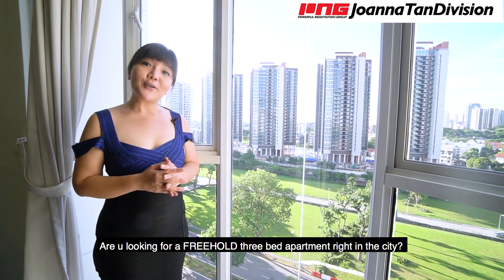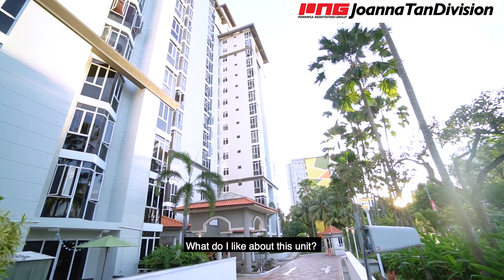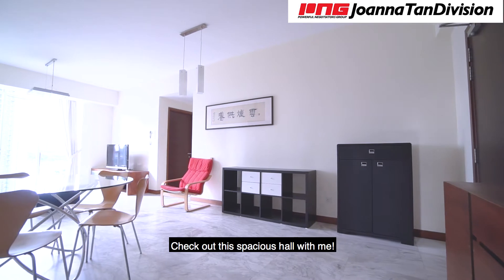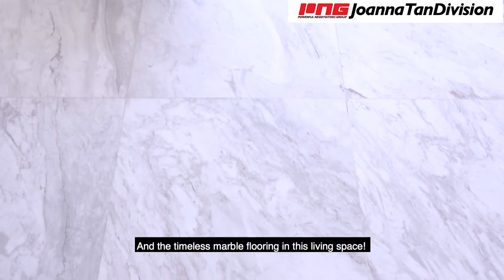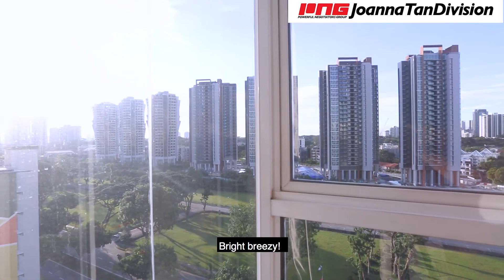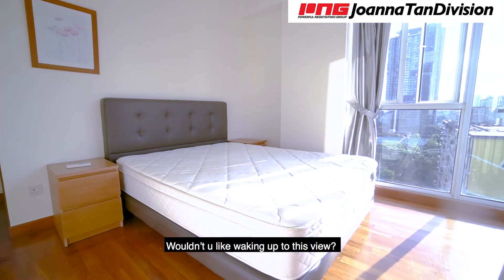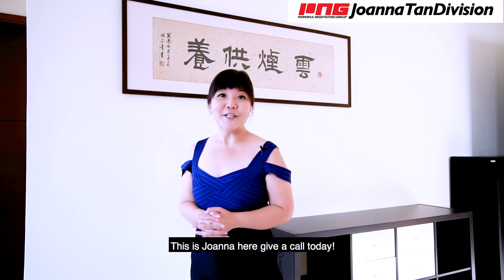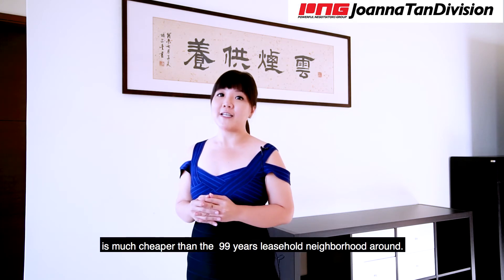PropNex 🔥SOLD RECORD PSF IN 2 OPEN HOUSE 3 bedroom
🔥SOLD RECORD PSF IN 2 OPEN HOUSE

PROJECT: 3 bedroom @Alessendrea

Challenges
 0. Limited viewing slots as  it’s tenanted
 0. No home stage can be arranged as it’s tenanted
 0. Older, less known project in D3
 0. Expected selling price is a challenge

If you need help to sell your house, drop us a message or give us a call @93808018. We will get you results!

Results
 0. 15 groups of qualified buyers
 0. Three offers
 0. Sold above SRX value
 0. Sold at project highest PSF
 0. Happy sellers and happy buyer who secured the unit !

Are you having at least one of the following problems?
🚫 Few to no viewings in 3 months
🚫 Tenanted unit, hard to arrange viewing
🚫 Low offers from potential buyers
🚫 Agent telling you that market is down
🚫 Agent not aggressive enough to help you market your place

We will give you a free consultation how on to get your unit sold !

Like our page ! Tag a Friend to be updated on great property Deals!